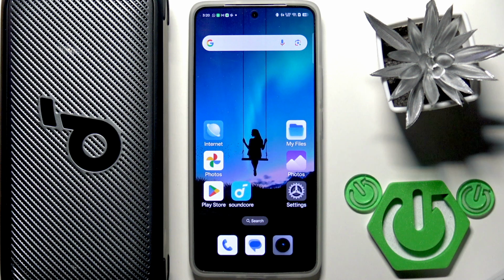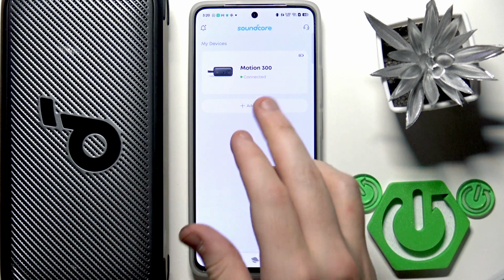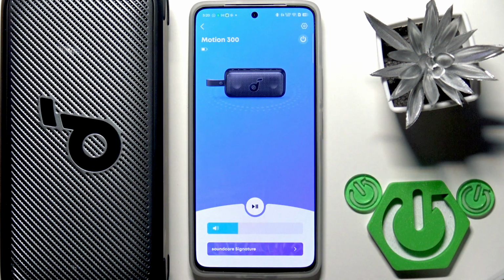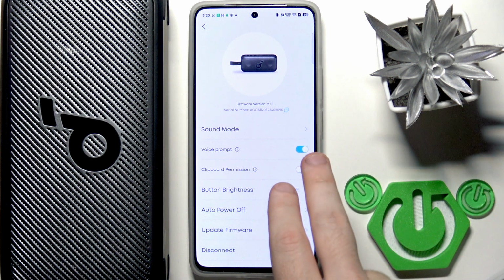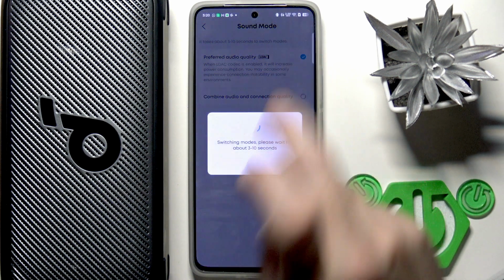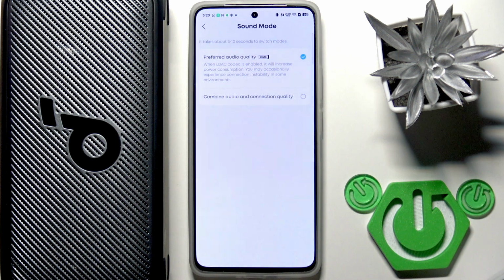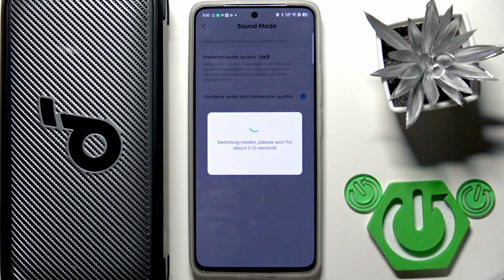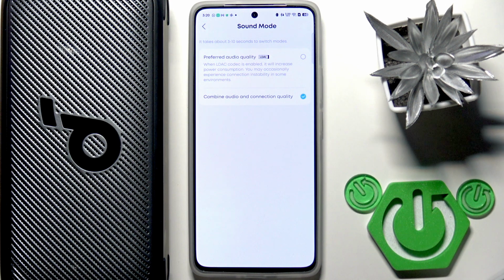SOUNDCORE Motion 300 – How to Enable LDAC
Want to get the best audio quality from your SOUNDCORE Motion 300 speaker? In this video, we show you how to enable or disable LDAC on the SOUNDCORE Motion 300 using the SOUNDCORE app. LDAC is a high-resolution Bluetooth audio codec that can improve your listening experience, but it requires a compatible Android device. We’ll guide you step by step through the SOUNDCORE app settings, explain what to do if you have an Apple device, and help you check if your phone supports LDAC. Follow along to make sure you’re getting the most out of your SOUNDCORE Motion 300 speaker.

How to enable LDAC on SOUNDCORE Motion 300 speaker?
How to use LDAC with SOUNDCORE Motion 300 and Android phone?
Why is LDAC not available on SOUNDCORE Motion 300 with iPhone?

0:00 Introduction
0:08 Open SOUNDCORE app and select Motion 300
0:18 Go to device settings
0:28 Find and enable LDAC
0:40 How to disable LDAC
0:52 LDAC compatibility with Apple and Android devices
1:20 Final tips and summary